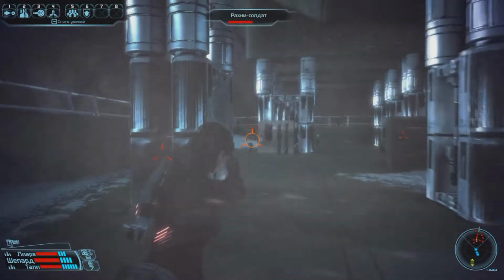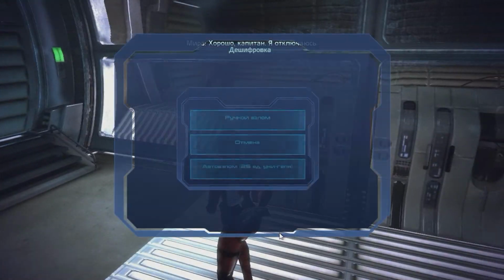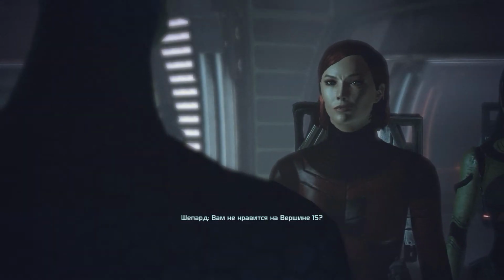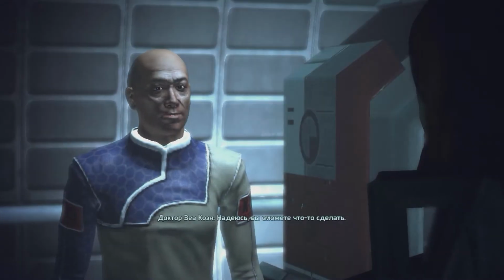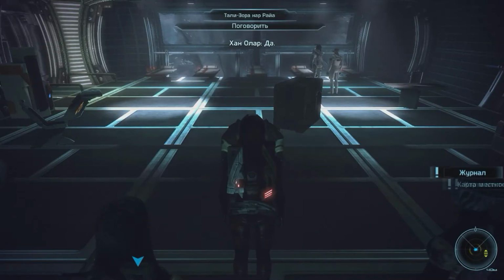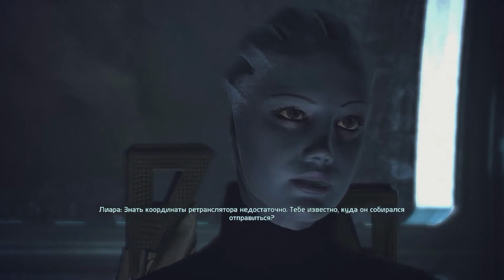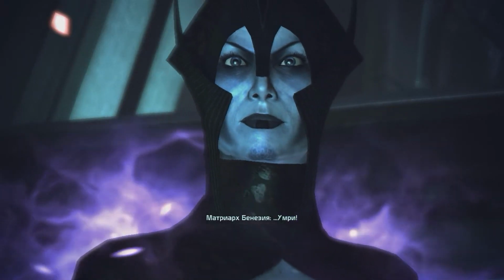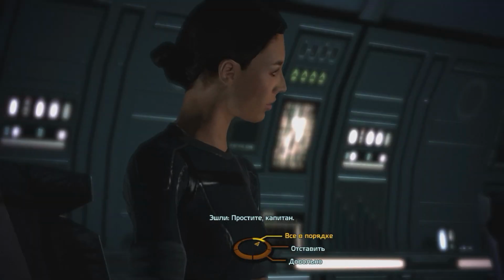Mass Effect прохождение. Русские субтитры, без комментариев. Часть 13. Новерия (продолжение)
ФемШепард, Колонист/Герой войны/Штурмовик.
Прохождение показалось каким-то сумбурным и мне кажется я забыла куда-то еще зайти, т.к. на Бенезию наткнулась случайно о_О.